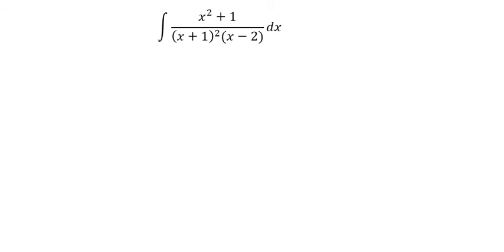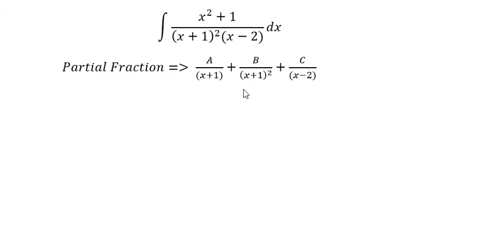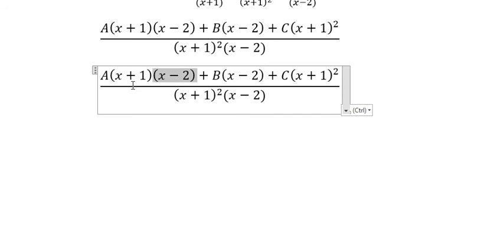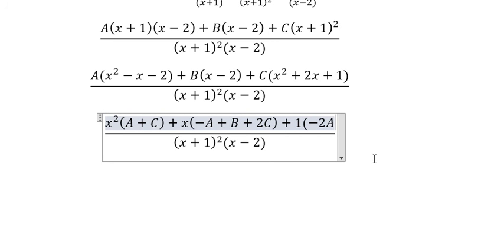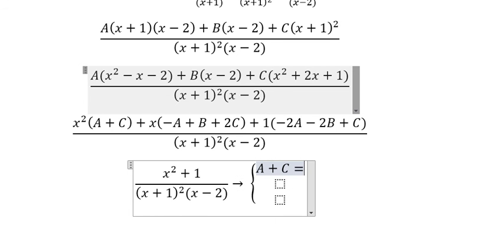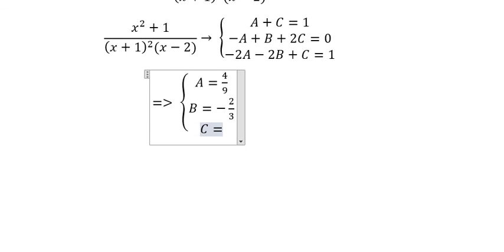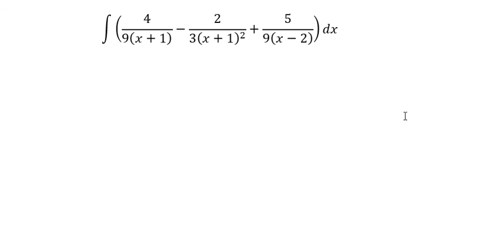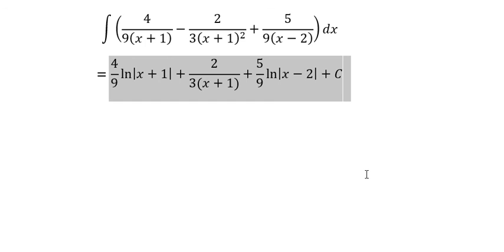Calculus Help: Integral of (x^2+1)/((x+1)^2 (x-2)) dx - Integration by partial Fraction